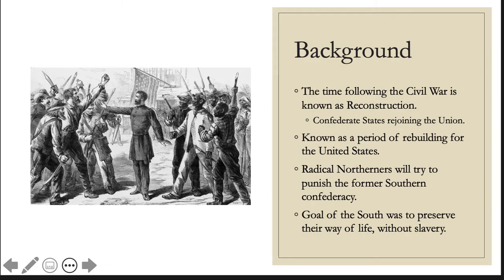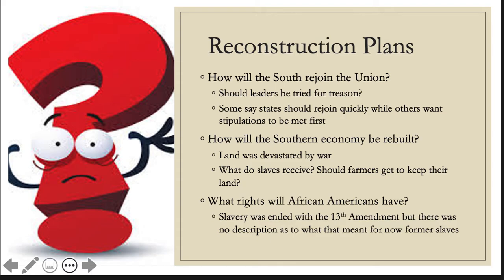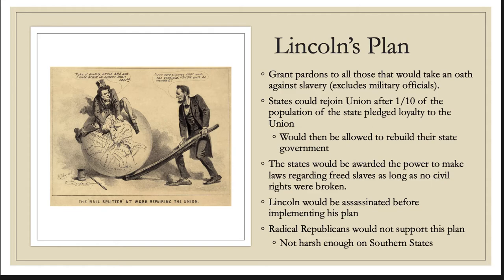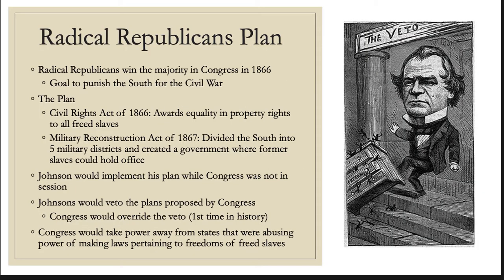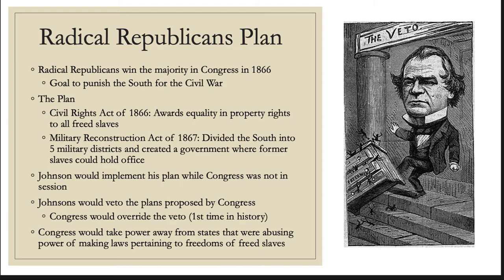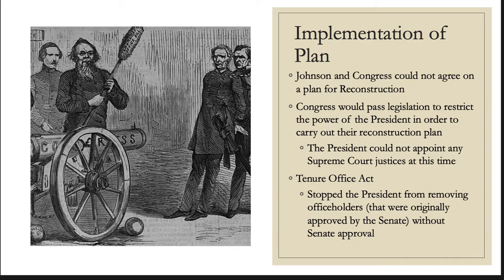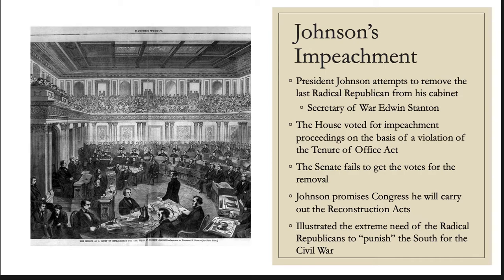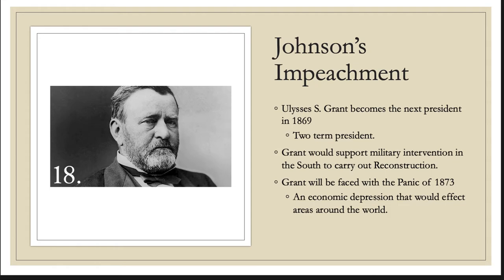Video 6: The Beginnings of Reconstruction